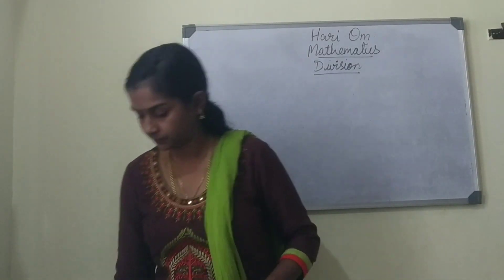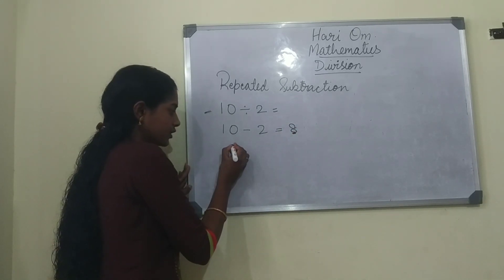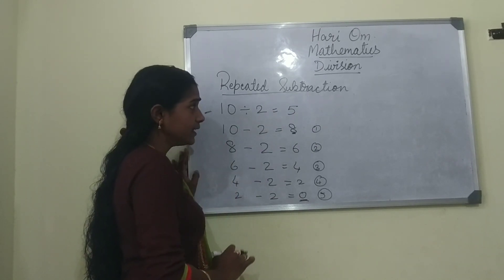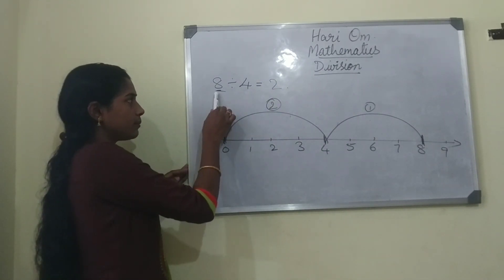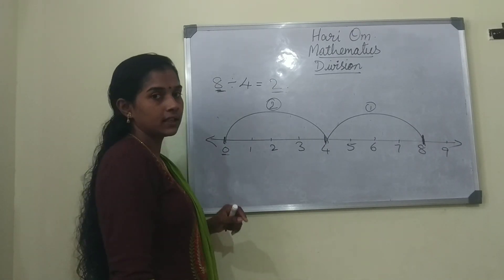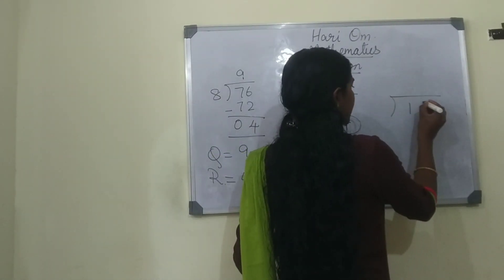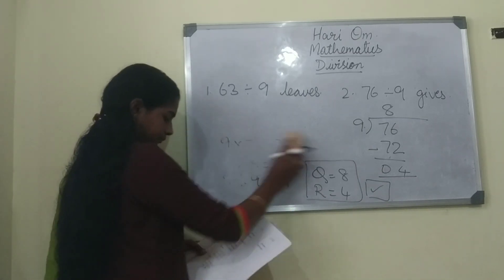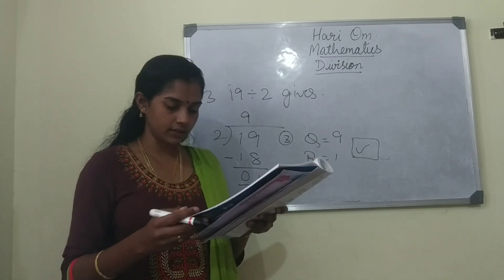Division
Long method